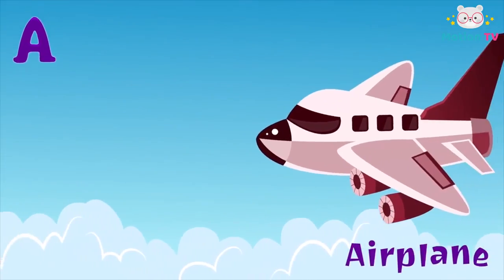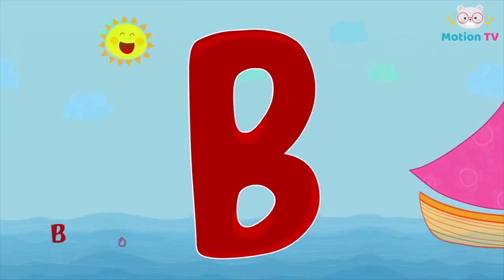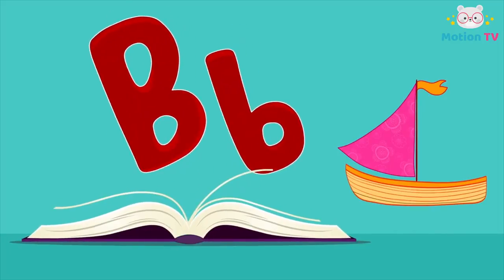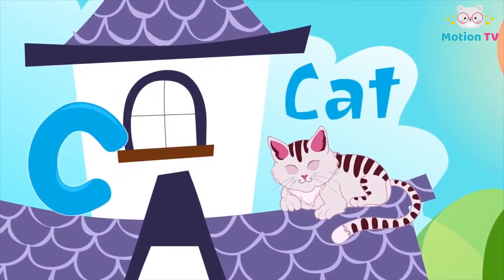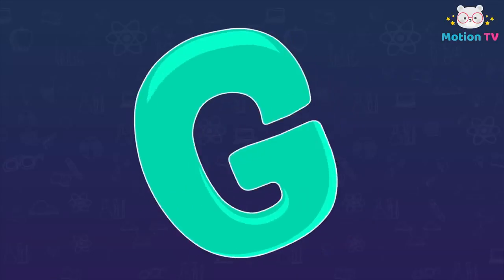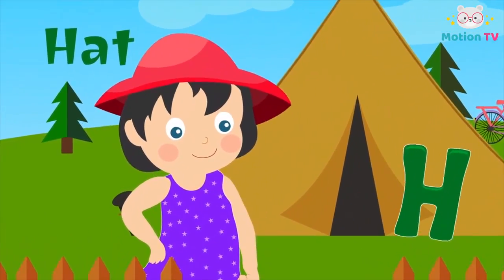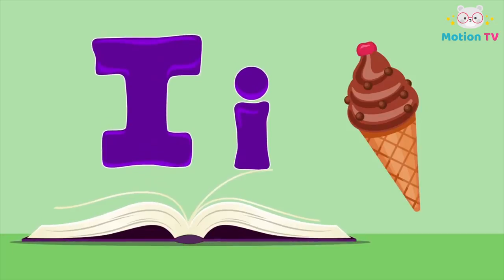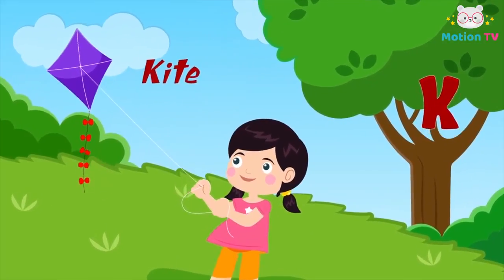Phonics Song with Two Words - A For Apple - ABC Alphabet Songs with Sounds for Children | Rhymes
ABC Alphabet Songs created by Motion TV is a nursery rhymes channel for kindergarten children. These kids songs are great for rhymes, educational, stories, learning alphabets, numbers, shapes, colors and lot more. We are creating beautiful videos for your children to learn nursery rhymes.

Lyrics:

A for apple a a apple,
B for ball b b ball,
C for cat c c cat,
D for dog d d dog,
E for elephant e e elephant,
F for fish f f fish,
G for gorilla g g gorilla,
H for hat h h hat,
I for igloo i i igloo,
J for juice j j juice,
K for kangaroo k k Kangaroo,
L for lion l l lion,
M for monkey m m monkey,
N for no n n no,
O for octopus o o octopus,
P for pig p p pig.
Q for question q q question,
R for ring r r ring,
S for sun s s sun,
T for train t t train.
U for umbrella u u umbrella,
V for van v v van,
W for watch w w watch,
X is for box x x box.
Y is for yellow y y yellow
Z is for zoo z z zoo.
So many things for you to learn about,
So many ways to sing a song

A-B-C-D-E-F-G
H-I-J-K-LMNOP
Q-R-S
T-U-V
W and X
Y and Zee

We hope you’re having a fun time with your kids here at Motion TV.